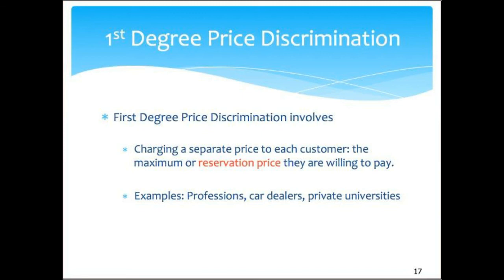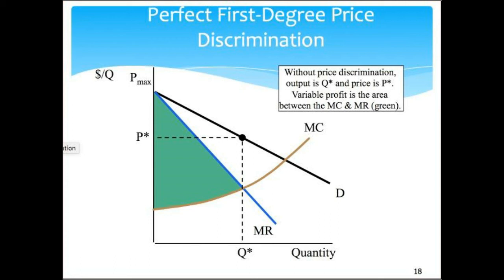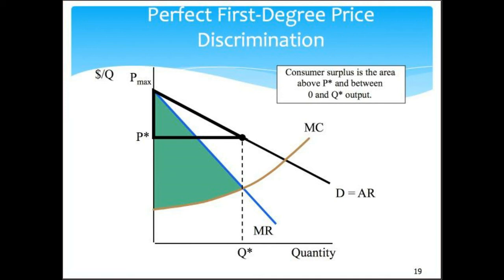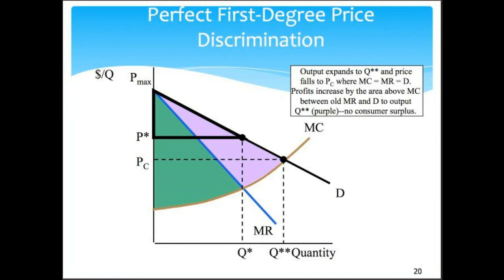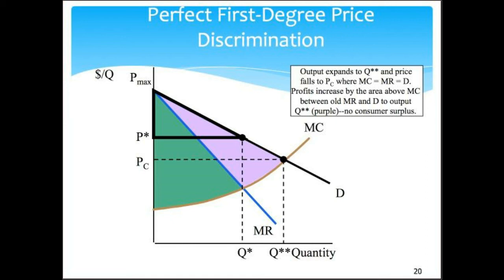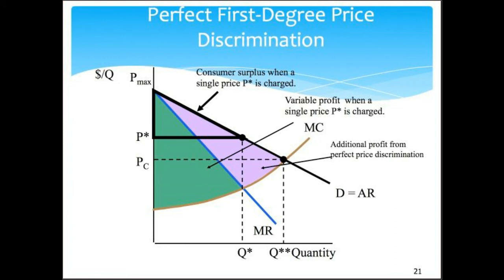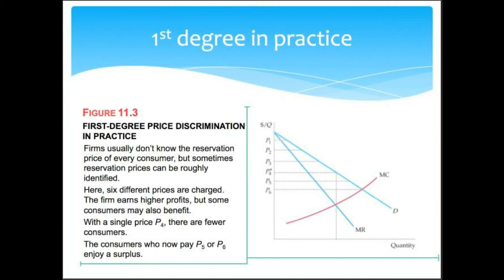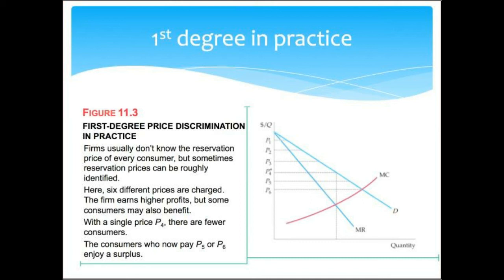First degree price discrimination